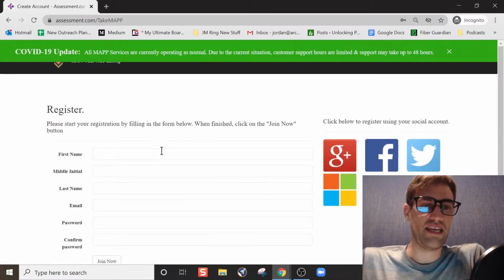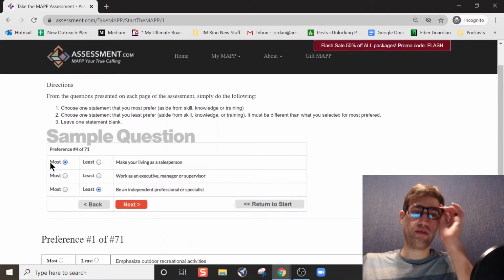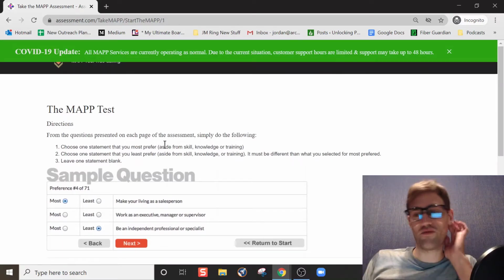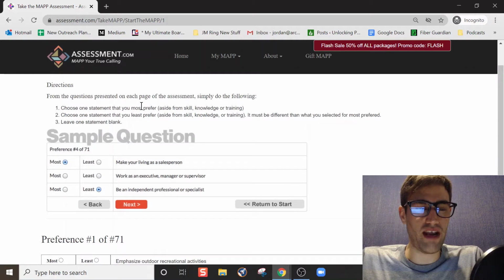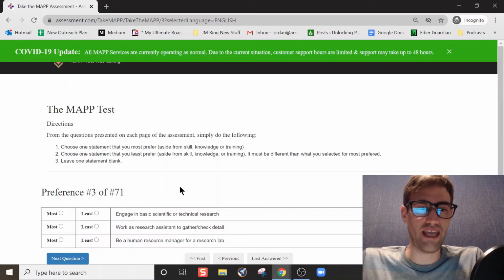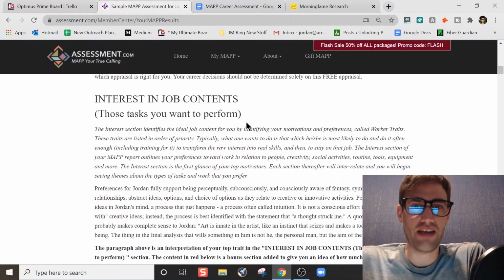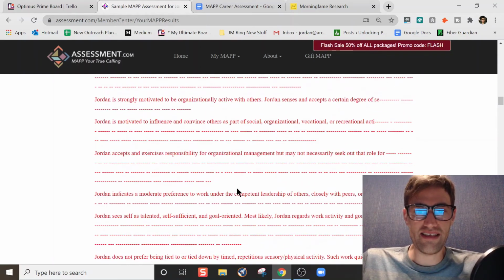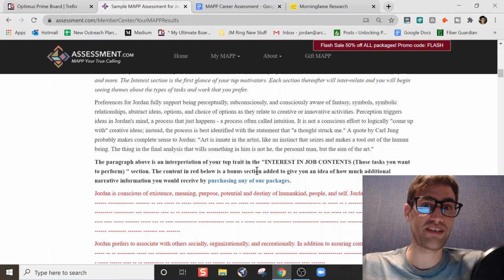Mapp Career Test Review and Results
The Mapp Career Test Review. In this video I'll share my thoughts and insights on the MAPP career test. After you watch, don’t miss out on the chance to join The School of You for more insights into YOU

What I liked:

✔️ The questions made sense.

What I didn’t like:

✔️ This test was hard for me to take. I don’t know if it was just having to think about three options, but I kept losing focus and interest
✔️ The buttons were hard to click. Seems minor, but it made a long test even longer when I failed to click the appropriate dot.
✔️ For me to even consider paying for a test or assessment like this I need to get something out of the free test that they offer. I feel as if I spent 30 minutes taking a test that didn’t give me any meaningful results.
✔️ The results need to be laid out well and make sense. I had a hard time figuring out what was going on.

Insights gained:

🧝 I always first ask, do the results tie in with what I already know about myself? The test says that I’m intuitive, but shared it in a way that said “Perception triggers ideas in Jordan's mind, a process that just happens - a process often called intuition. It is not a conscious effort to logically "come up with" creative ideas; instead, the process is best identified with the statement that "a thought struck me."” I like thinking about it this way!

🧝 “Jordan prefers to be with people and will most likely avoid activities that are done apart from others.” This is when of my results and is false. No idea how this test got this idea.

🧙 If you liked this video, I have two things to share with you:

1) My brand new course, The School of You, was designed with you in mind. In it, You'll learn from 15 handpicked personality tools, you'll build your own personal identity blueprint, and you'll put it all together into an actual next step plan. Join here:

2) not ready for the School of You? Sign up for your FREE Personal Destiny Guide here:

-Jordan